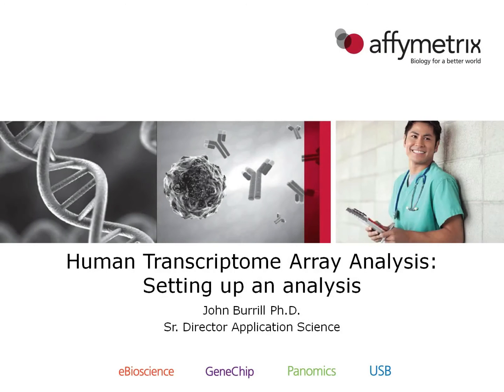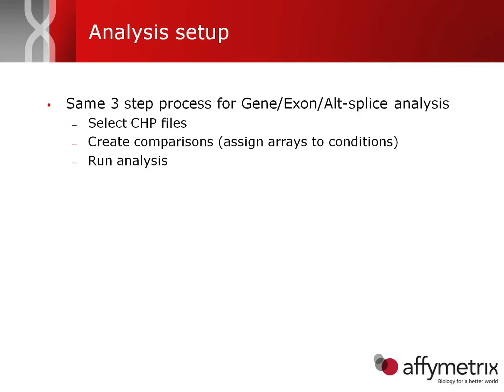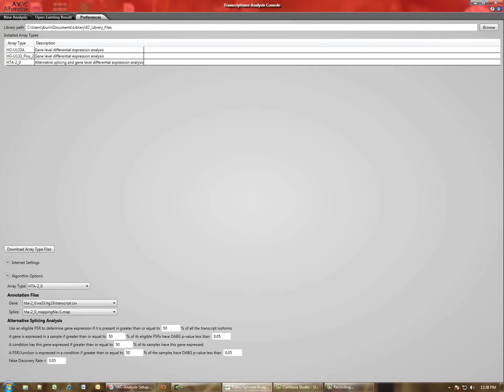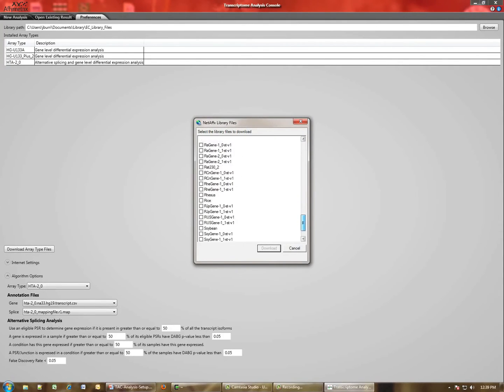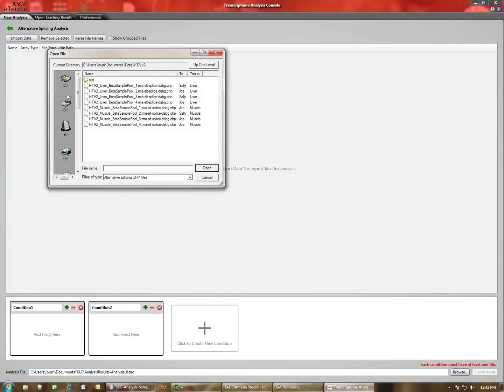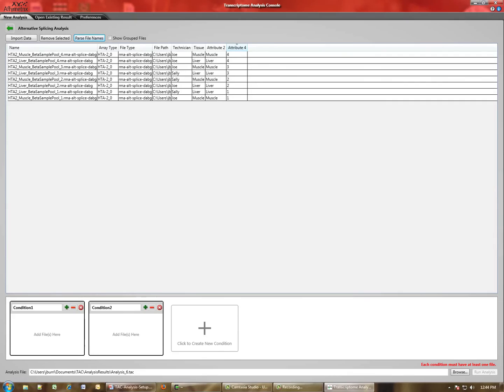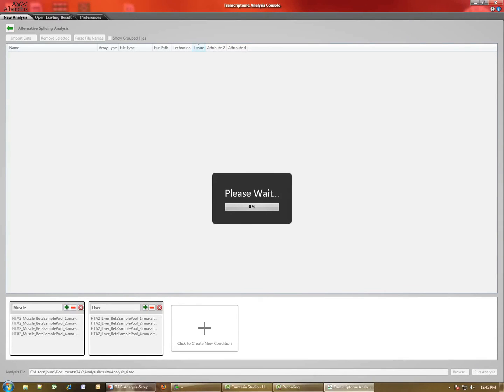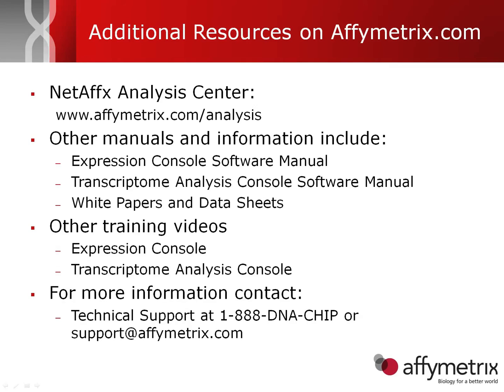TAC Software Training - Human Transcriptome Array Analysis: Setting up an analysis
Hosted by John Burrill, PhD the Sr. Director Application Science at Affymetrix.